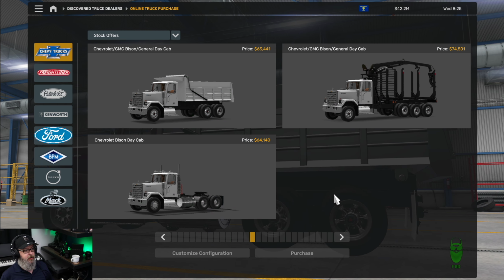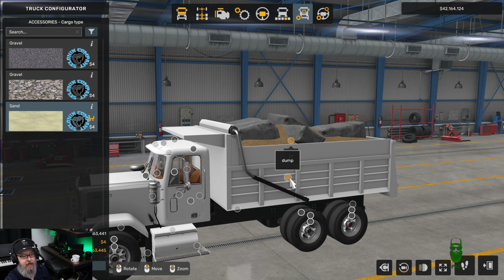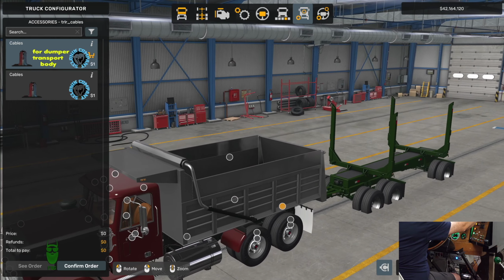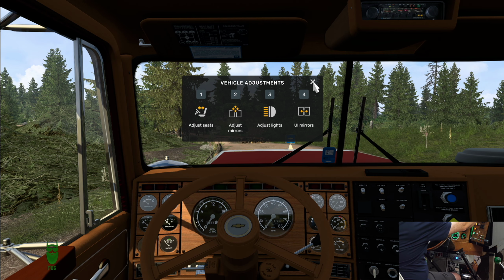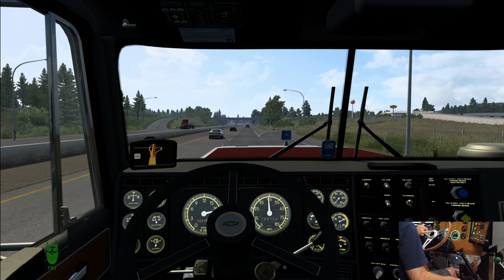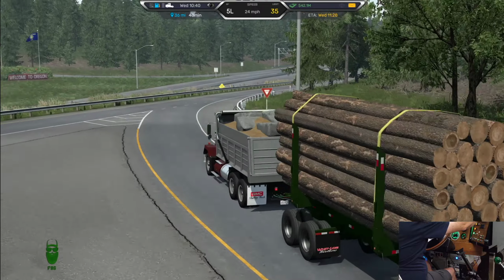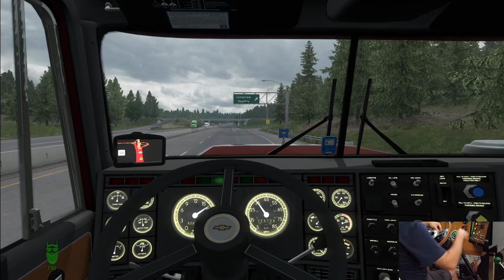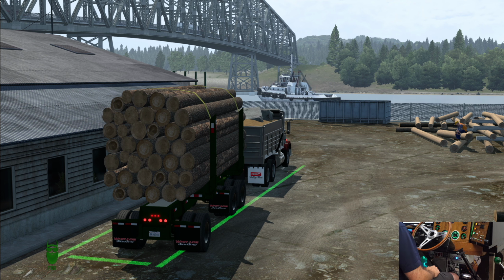Frist Look At Selonik’s New Chevy/GMC Pack | Build & Drive | American Truck Simulator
ATS v1.52

Afterward, we take it on a short drive.

Hope you enjoy the build & drive, and let me know if you have any questions or comments!

SPECS:
- 444hp Cummins (Kriechbaum)
- E-F 13 speed (3.65 diff)

TIME STAMPS:

00:00 Intro & What We’re Doing
01:02 Cab and Sleeper options on DayCab
02:57 Options for Dump and Log Variants
05:59 Variations of loading cargo
9:00 Picking up the Load: Variation #4
11:53 Start the Drive
15:03 Anyone having red light issues?
24:10 Delivery

NOTABLE MODS & LINKS:

- DM him on Facebook to get the truck

This channel will be doing several things, including looks at various trucks, trailers, engines, and other mods in ATS. It will also feature some flights in either X-Plane 12 and MSFS - maybe even combos in the same video. It will be heavy on the RP, showing viewers how to get creative with the game.